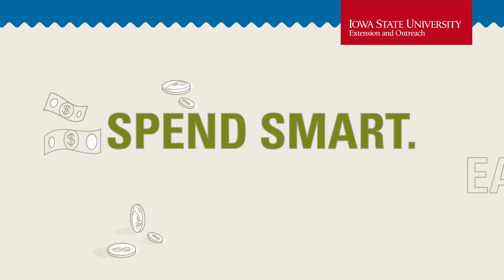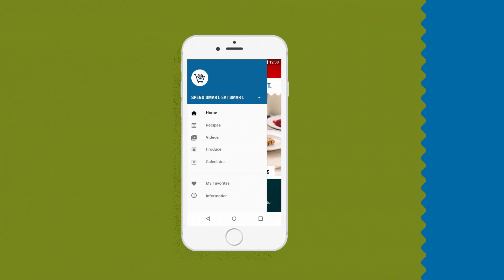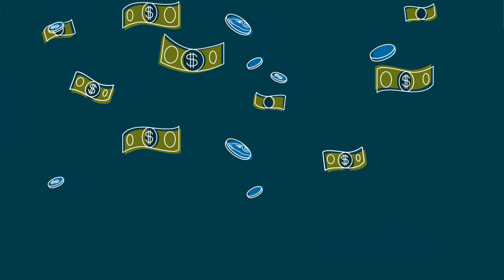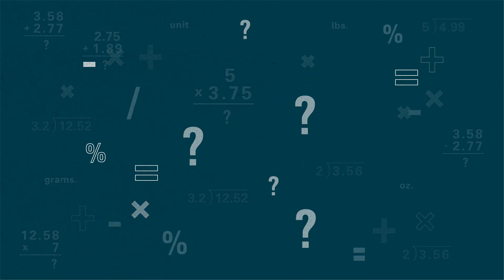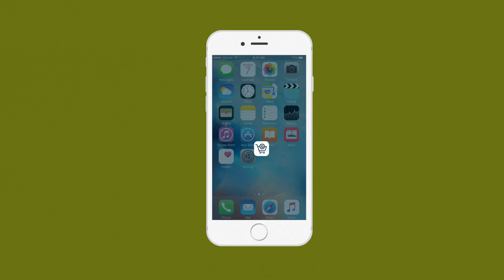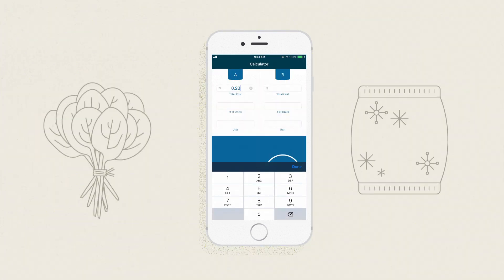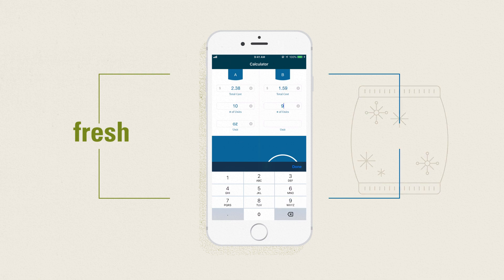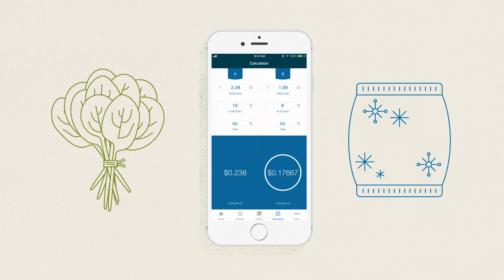Save Money with Unit Pricing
Use Spend Smart. Eat Smart’s unit price calculator to compare prices between similar products with different sizes, different forms and different brands so you can get more for your money at the grocery store. for additional info!